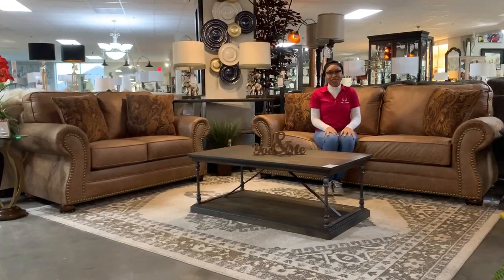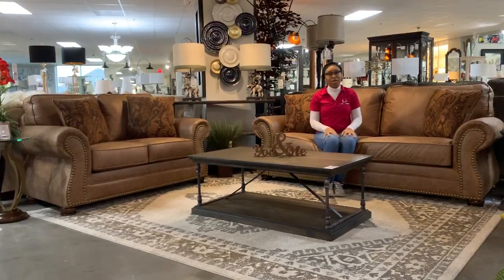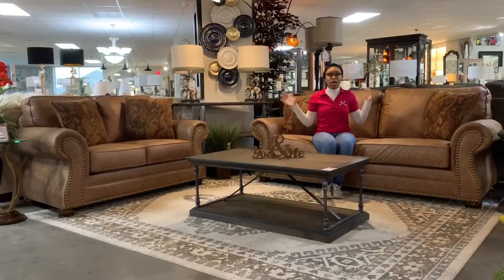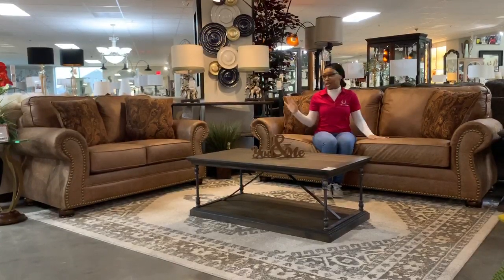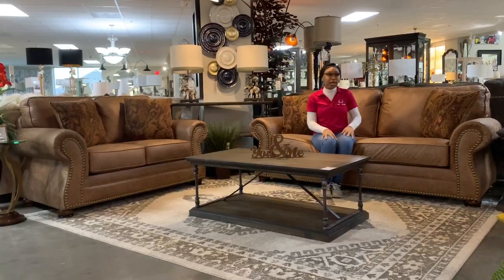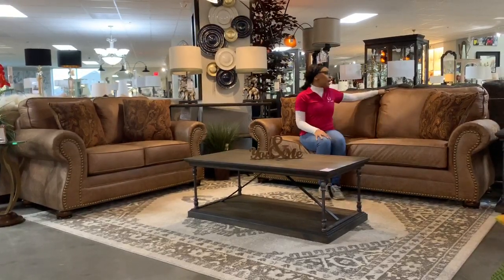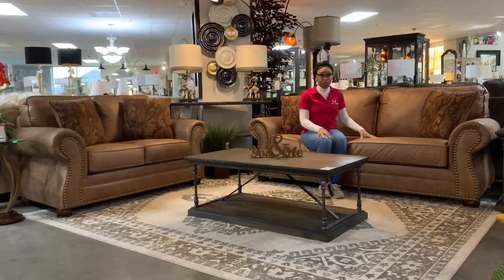Laramie Sofa & Loveseat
The warm, traditional appeal of the Laramie sofa is prominently displayed with its rolled arms, nail head trim, and turned feet. The two accent pillows offer comfort and visual interest. Sit back against the plush cushions and enjoy a comfortable experience while you watch your favorite shows and movies and visit with family and friends. Enhance your living room's decor with the traditional appearance of the Laramie sofa and loveseat